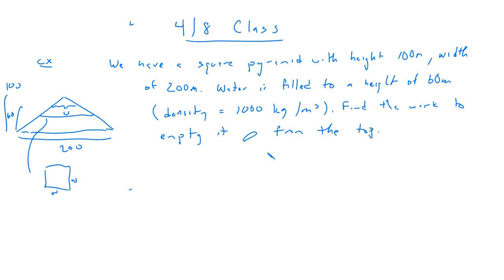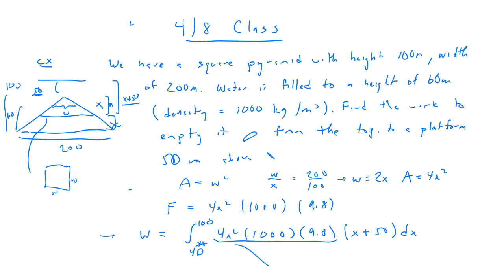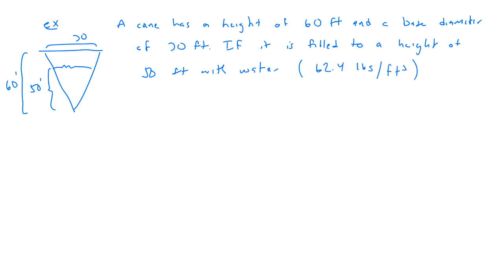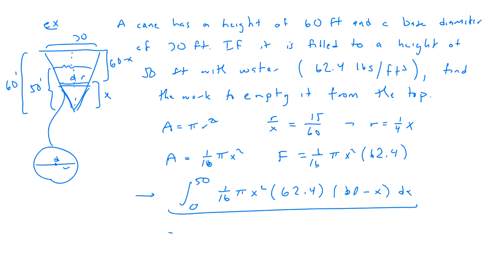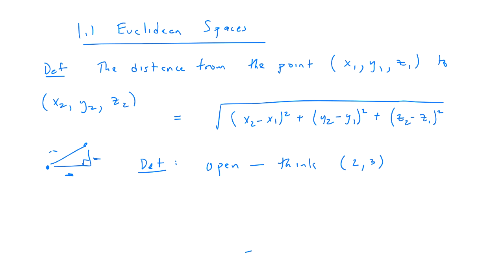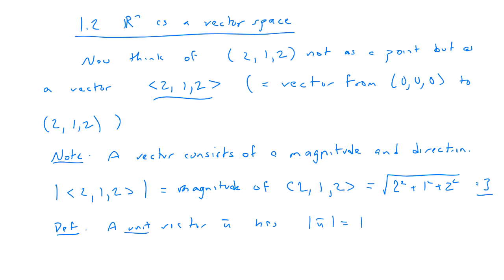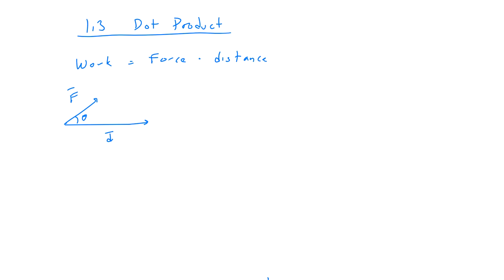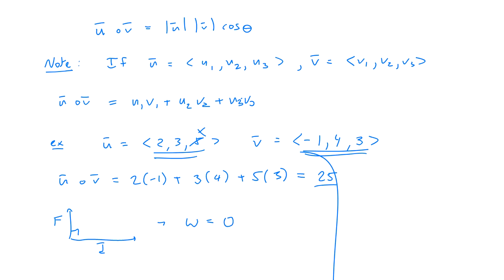1342: 4/8 Class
3.9 examples.
Intro to Calc 3, chapter 1.